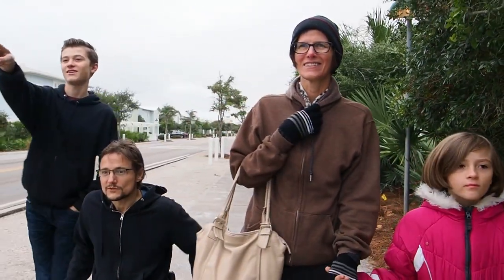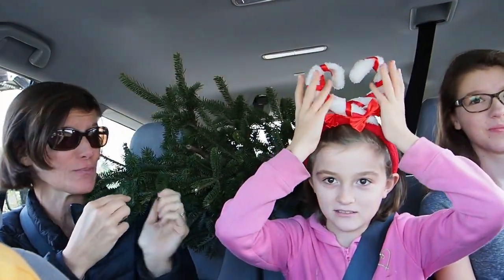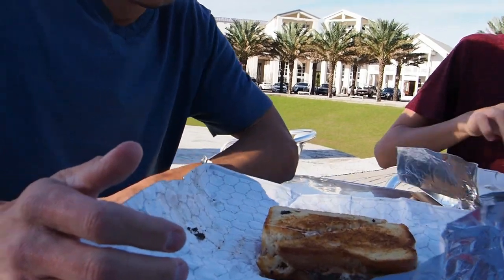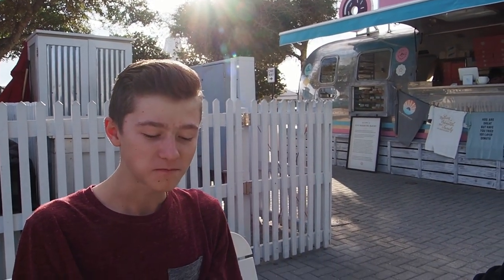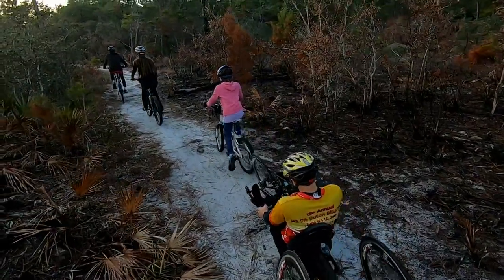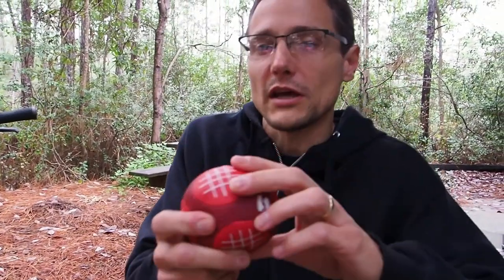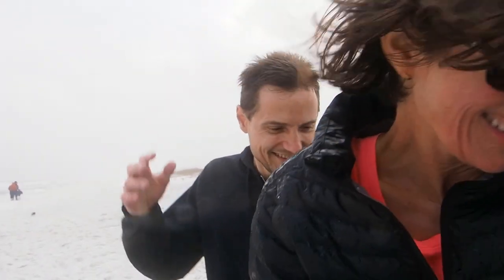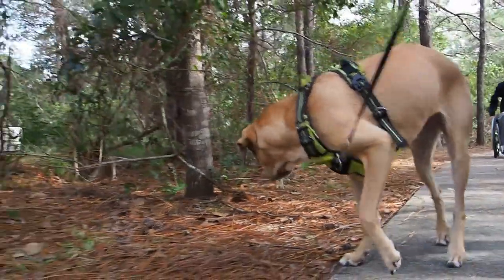AIRSTREAM FOOD TRUCKS IN FLORIDA PANHANDLE - RV AMERICA - S2 E2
In the last episode, we showed you around Watercolor and some of the other unique towns in the panhandle of Florida.  While we were there, we discovered some really neat airstream food trucks!  In this episode, we're going to get a closer look (and taste!)
We also wanted to show you a really rare natural feature in Topsail Hill Preserve State Park. They're only found 5 other places in the ENTIRE world!

❤️ And our Seasonal Traveler, Donna Kollar 👍🏻

HELPFUL RESOURCES

Main Camera
--Telephoto Lens
--Wide Angle Prime Lens
--Mic for Main Camera
--Windscreen for Camera Mic
Second Camera Phone Gimbal
Editing Laptop
Editing Software:
Cell Signal Booster

WELCOME!!